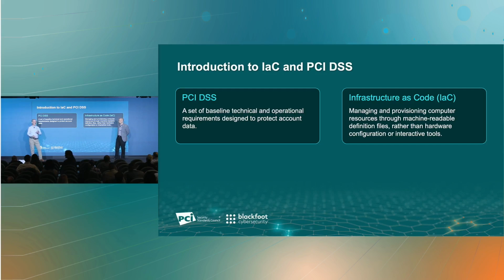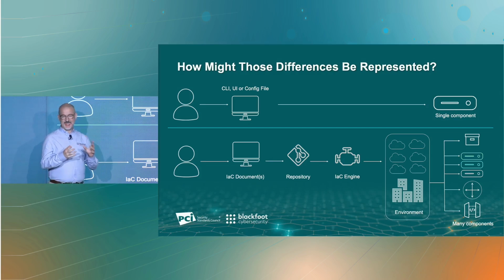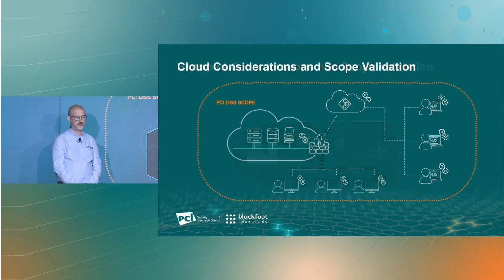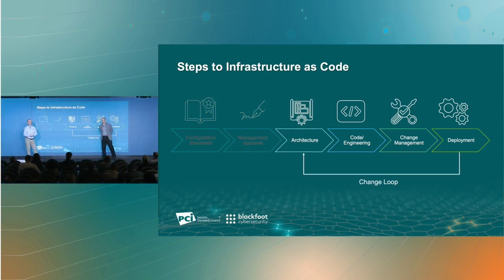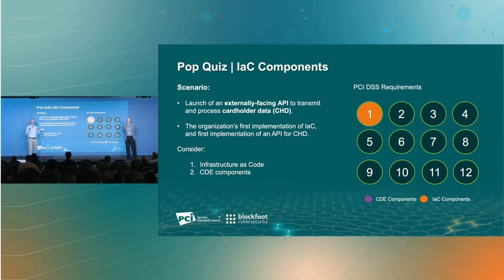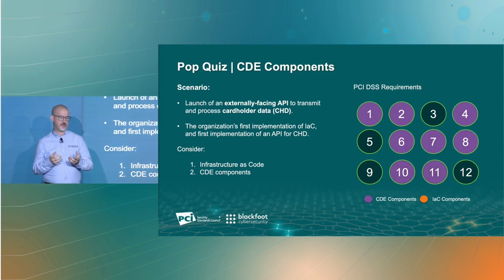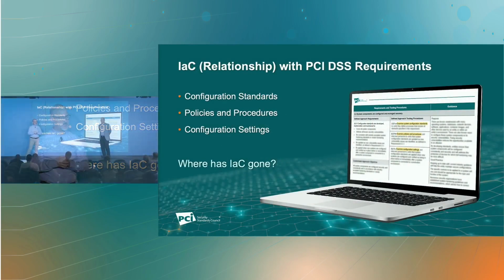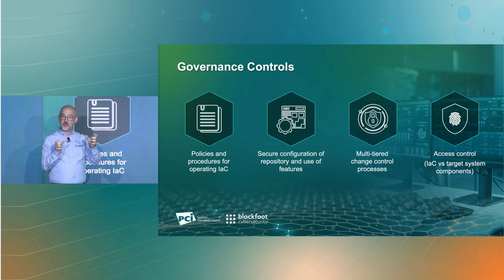What Are the Implications of Infrastructure as Code and PCI DSS?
Presented by: John Bloomfield, Manager, Data Security Standards, PCI Security Standards Council and Peter O’Sullivan, Principal Information Security Consultant, Blackfoot Cybersecurity

Wondering how to handle Infrastructure as Code and cloud deployments for PCI DSS? This session considers how to meet PCI DSS requirements in environments defined by Infrastructure as Code from the Council’s perspective and an assessor’s viewpoint. Topics include integration, code repositories, scoping, significant changes, and assessment practicalities.